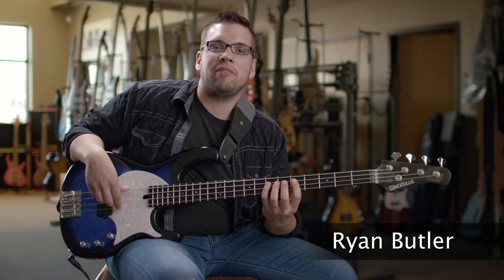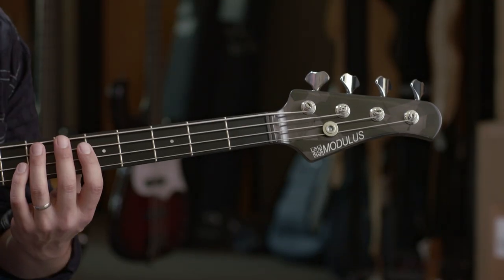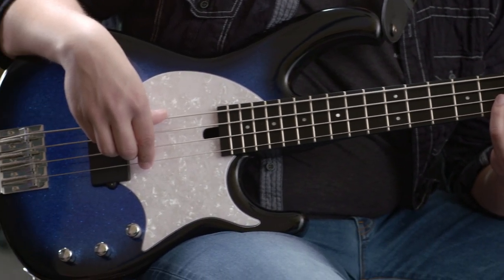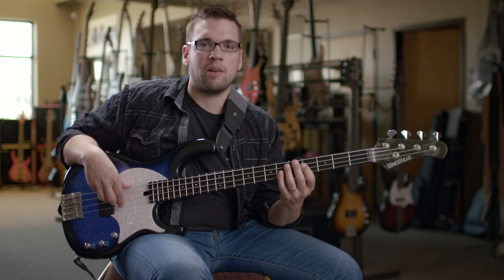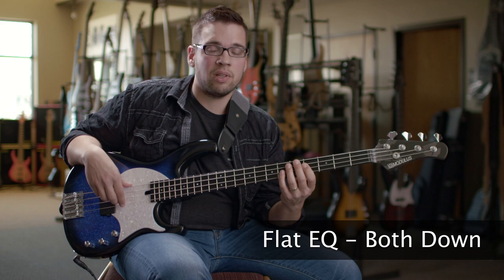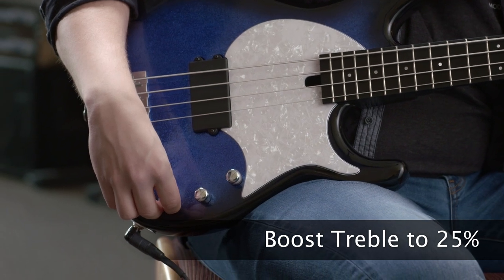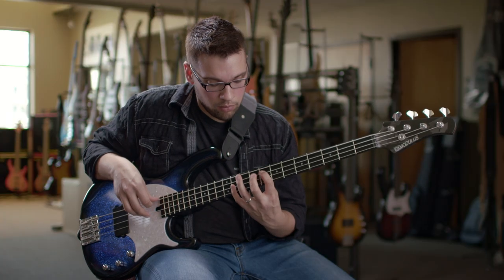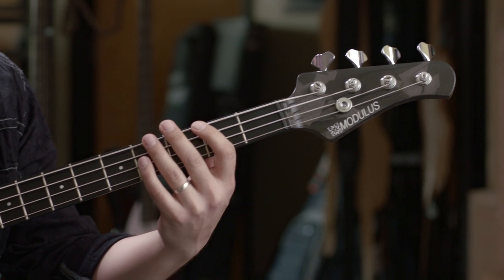Modulus Graphite Funk Unlimited 4 Blue Flake Burst